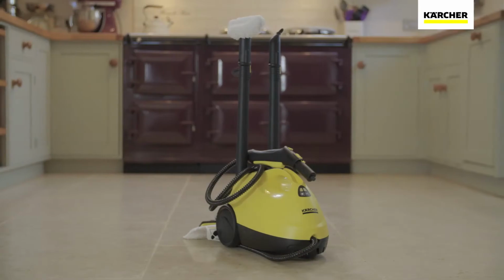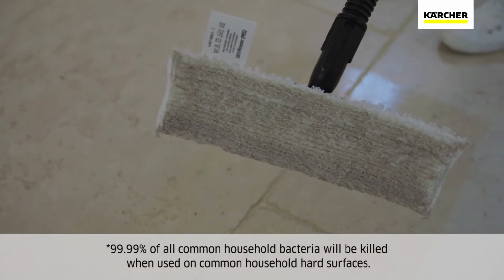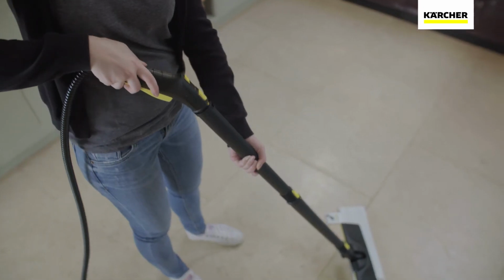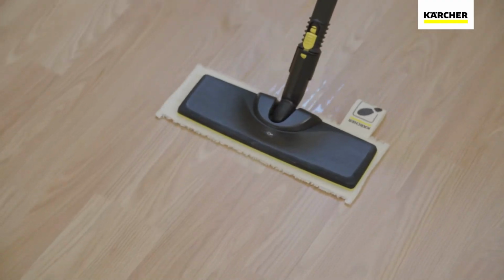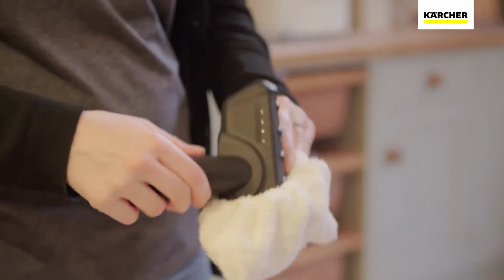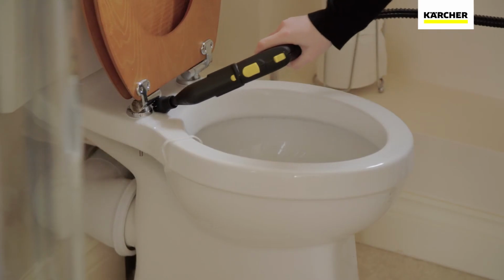Karcher SC 2 EasyFix Steam Cleaner KARSC2E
The Kärcher SC 2 EasyFix Steam Cleaner is ideal for deep, chemical-free cleaning in the home. Requires nothing more than water, straight from the tap. The lightweight design (weighing less than 3kg) makes it easy to move the SC 2 around your home, allowing you to get at the tough stains, wherever they may be. The SC 2 doesn't compromise on cleaning power, its 2 level steam control ensures that your cleaning job remains effortless yet powerful. The steam volume can be individually adjusted to the surface and dirt.

The accompanying array of nozzles and attachments ensure you can use the steam cleaner on just about any surface in your home, with impressive results with every use. The steam gun is fitted with a safety child lock that offers reliable protection against improper use by children.

Supplied with:

1 x EasyFix Floor Tool
2 x 0.5m Extension Tubes
1 x Hand Nozzle
1 x Detail Nozzle
1 x Power Nozzle
1 x Small Round Brush
1 x Hook & Loop Microfibre Floor Cloth
1 x Microfibre Nozzle Cover
1 x Steam Hose with Gun

Specification:

Max. Steam Pressure: 3.2 bar
Area Performance: 75m²
Heat-Up Time: 6.5 min.
Tank Capacity: 1 litre
Heating Output: 1,500W
Weight: 2.9kg (Without Accessories)
Dimensions (LxWxH): 380 x 254 x 260mm